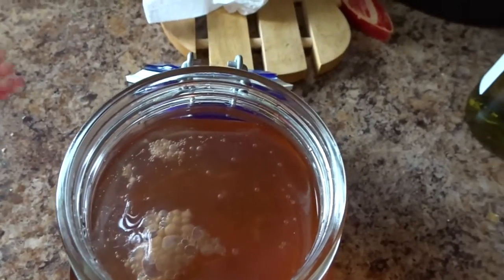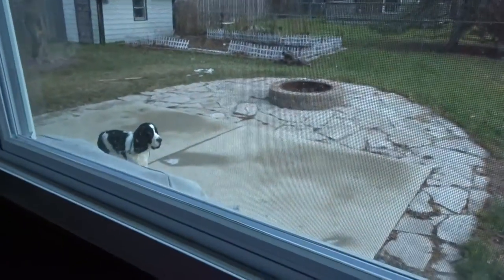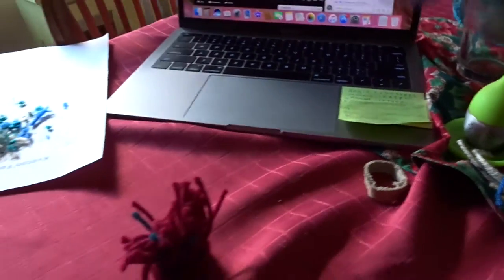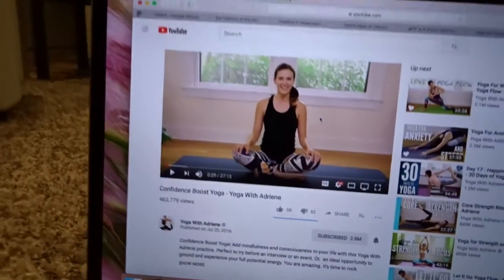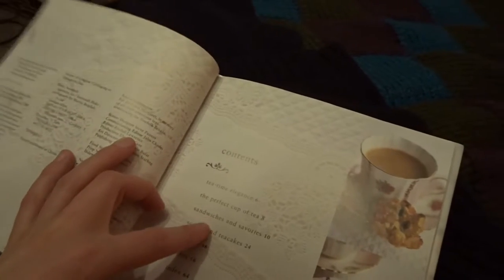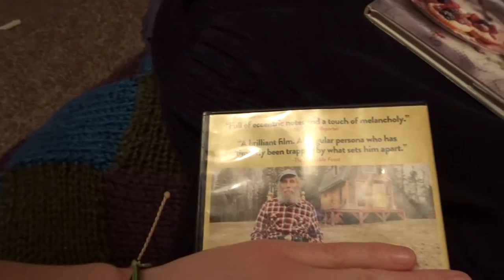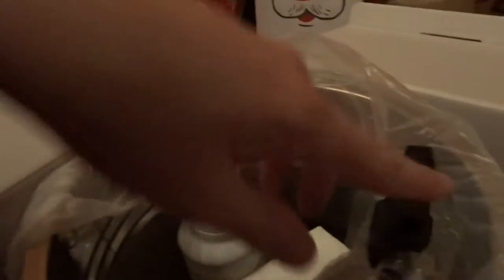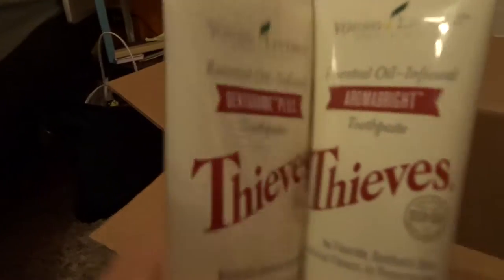TRYING NEW THINGS! | Vlogmas Day 18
Hello out there guys! Thank’s for watching, I hope you enjoyed the video! Today was a cute and fun yet pretty normal day.
Be sure to give the video a thumbs up! And I’ll see you tomorrow, bye!

 Ruger @_tiny.cow_